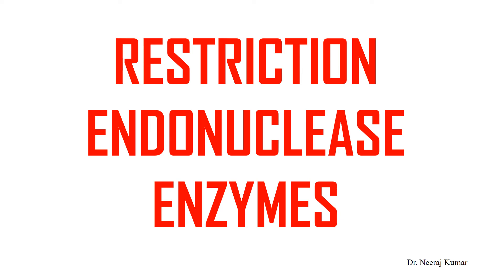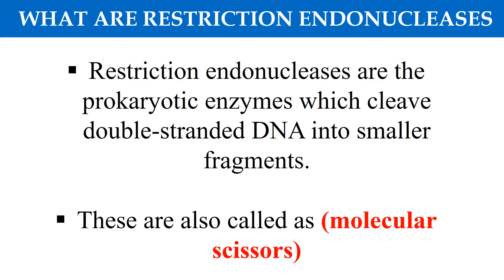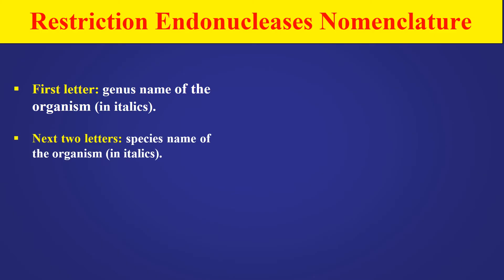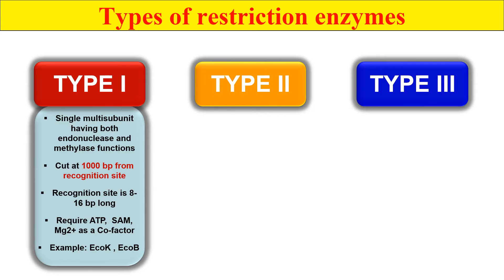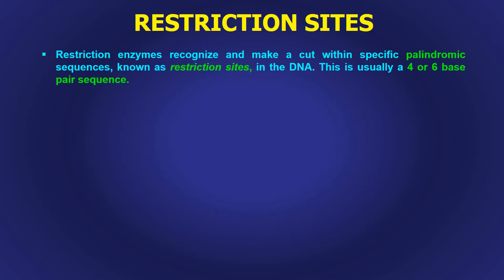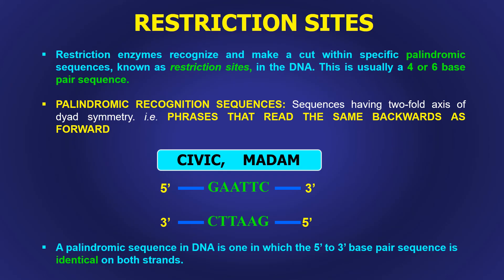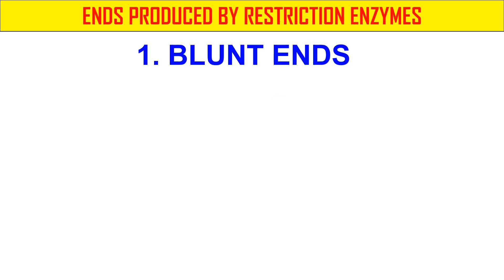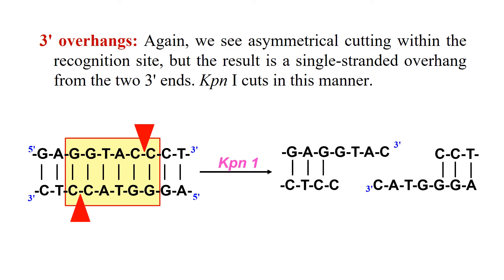Restriction endonuclease enzymes - their types and nomenclature | Restriction or recognition sites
About Video:
In this video you will learn about restriction endonucleases and their types.